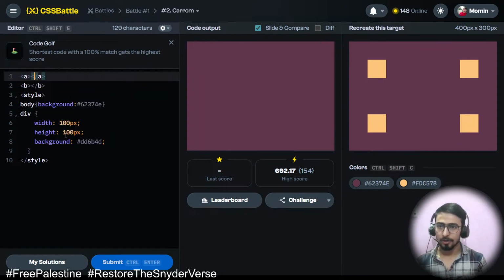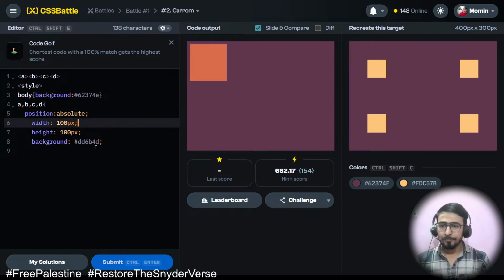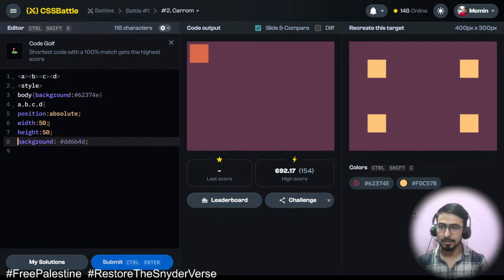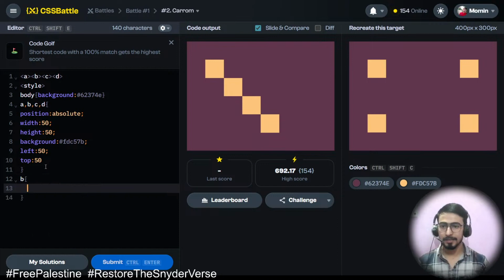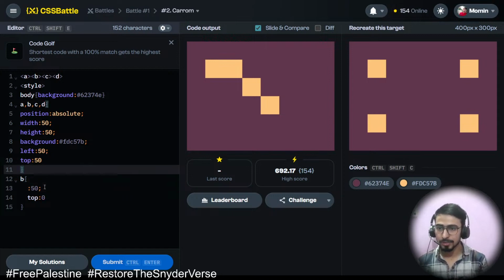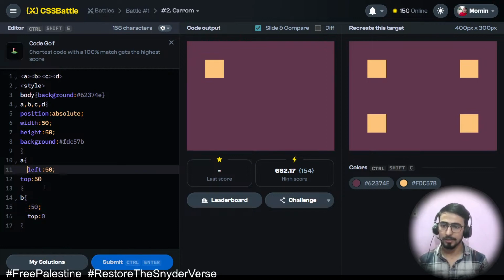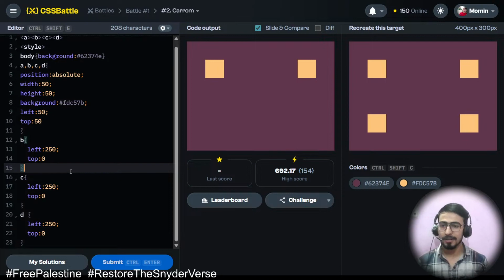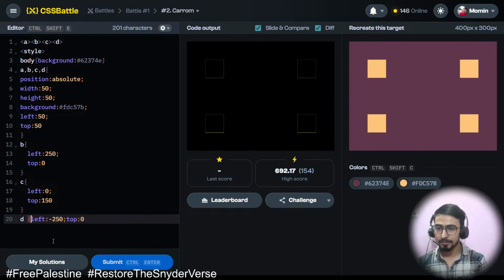CSS Battle #2 - Live Coding Challenge